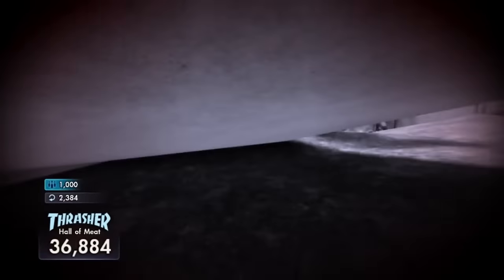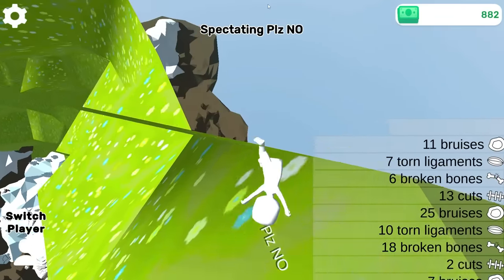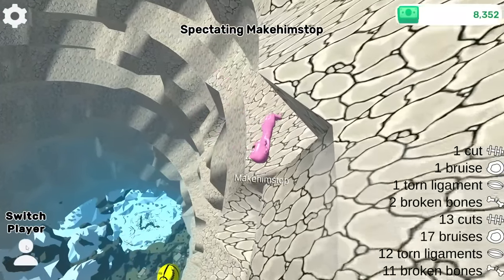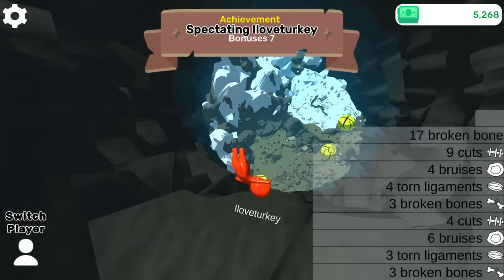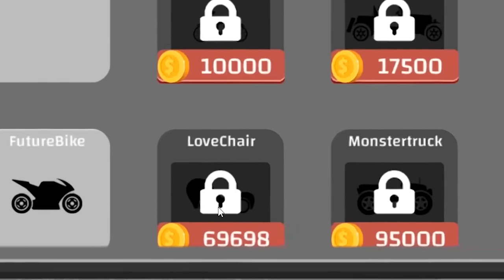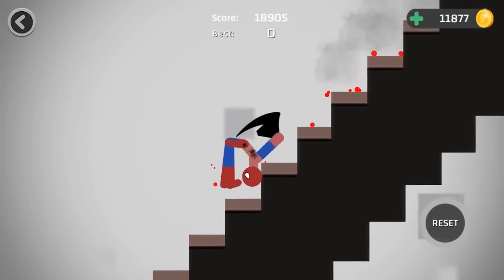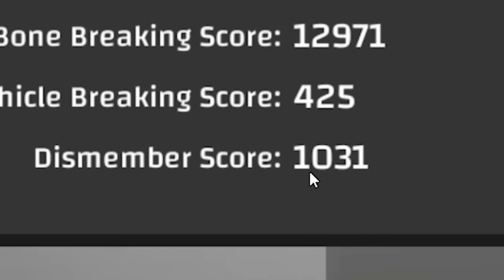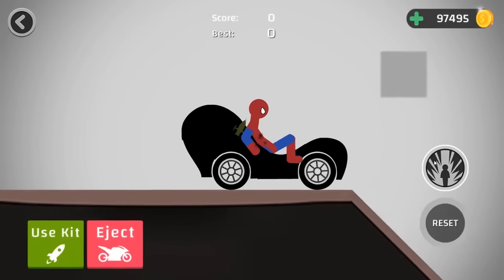I spent the last 3 years finding the most painful games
ABOUT -

Belt It -
It would help if you connected belts correctly to keep goods in their place. Keep it stable!

Bone Breaker Tycoon -
Bone Breaker Tycoon is an arcade game where you throw crowds of cartoon people (not real people) off mountains and earn cash for all the injuries they suffer on the way down. Use cash to hire more crowd members, increase insurance payouts, buy enhancements, and gain access to bigger and better mountains. You can even customize your crowd by naming and coloring each person in your crowd.

Skate 3 -
The award-winning SKATE franchise returns to break new ground with SKATE 3.  New tricks, improved off-board actions, and gnarly Hall of Meat carnage mixed with exciting new team-based gameplay take SKATE 3 to a new level of skateboarding fun.

Stickman Dismounting -
Perform amazing stunts, crash into walls, break bones, destroy vehicles, and have fun!

Stuntman Ragdoll Action Movie -
Camera, action! Have you ever wondered what it is like to be a movie stuntman? Well, now you have a chance to find out. Get ready to visit some classic movie scenes and perform really crazy stunts. Jump, fall, explode, and take a lot of punches. Everything in the name of good old entertainment!

Try to Fly -
They say the trick to flying is throwing yourself at the ground and missing. The wheel now you can find out if it’s true! And you don’t even have to risk your own life!